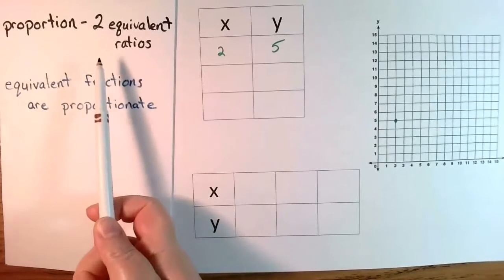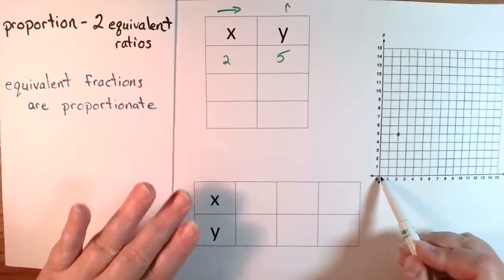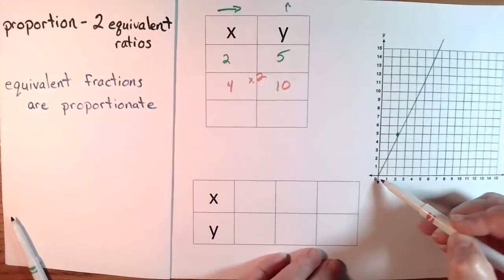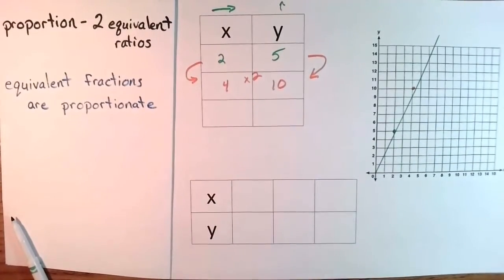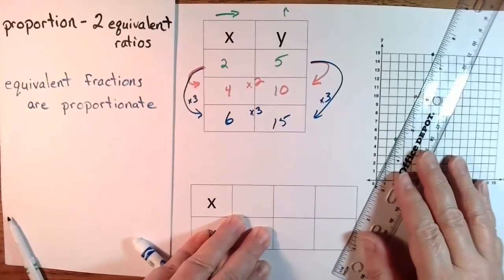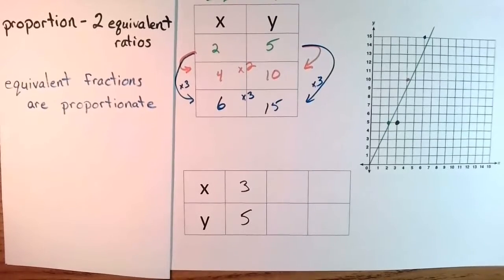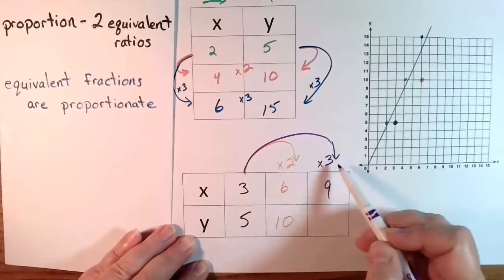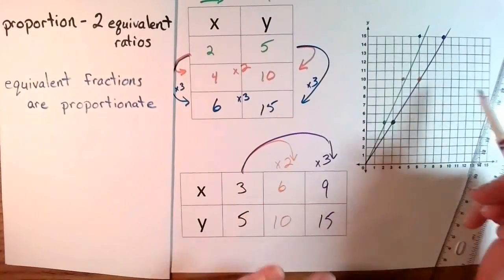Proportion Tables & Graphing